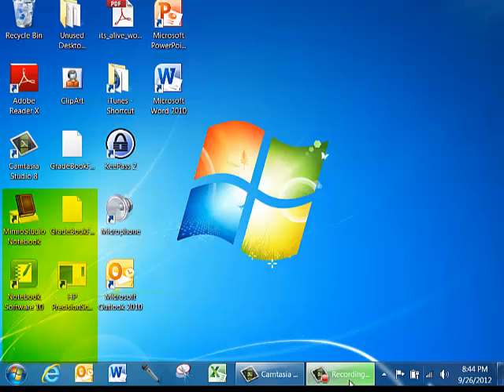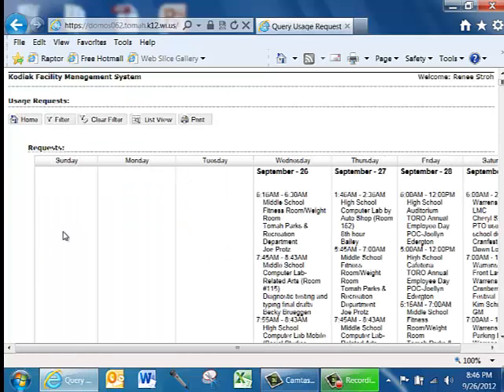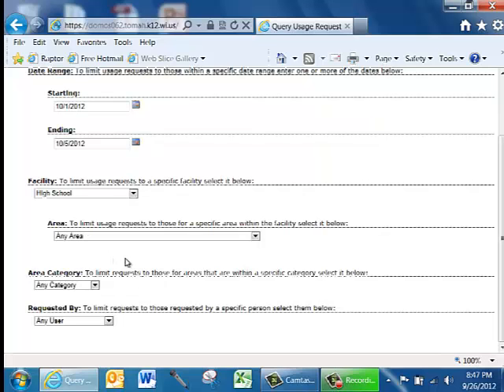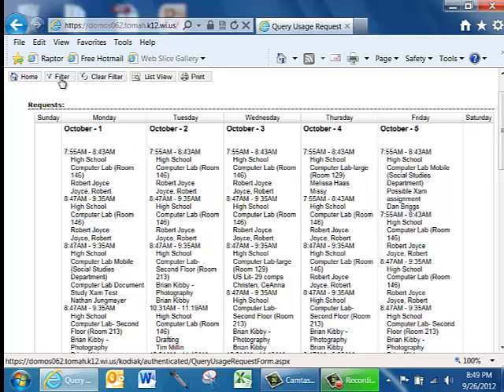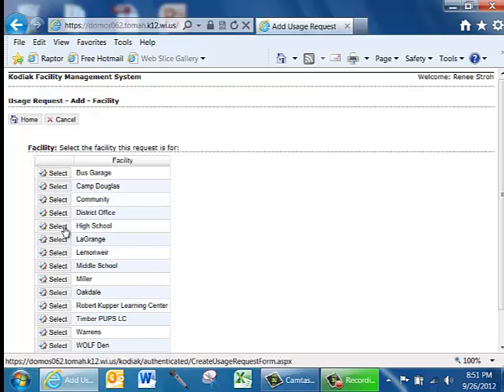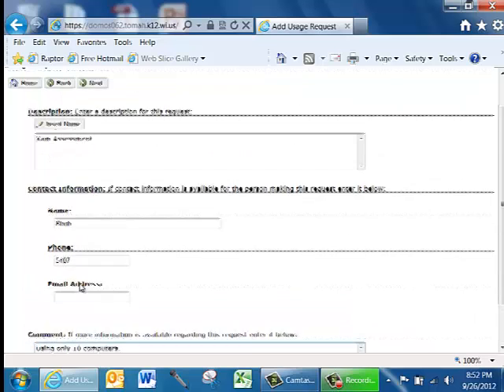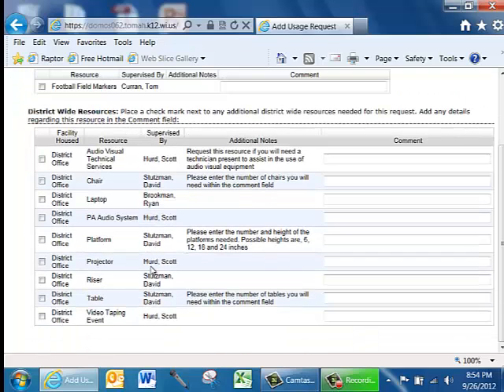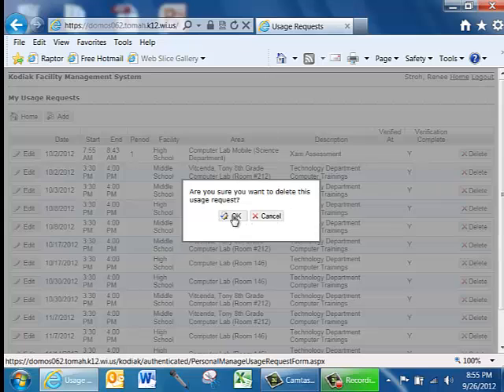Using Kodiak to Reserve a Computer Lab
This video tutorial helps users create usage requests for computer labs and mobile carts using the Kodiak Facility Managment System.